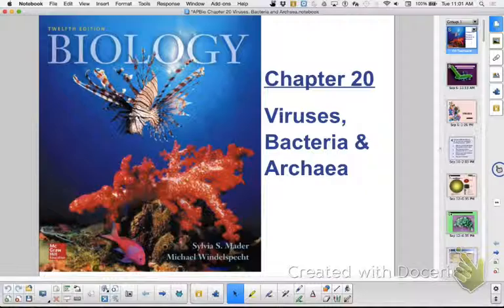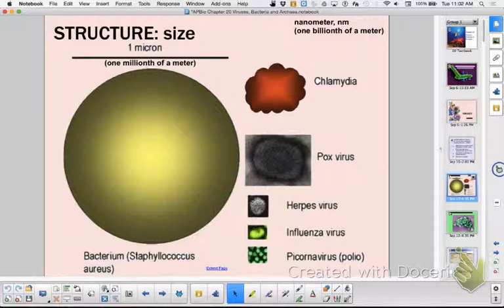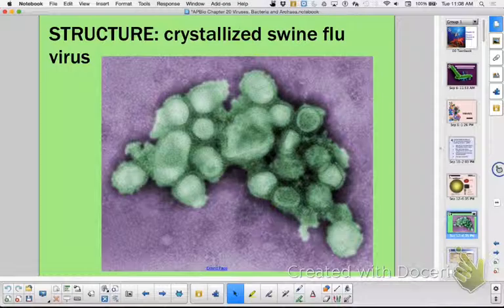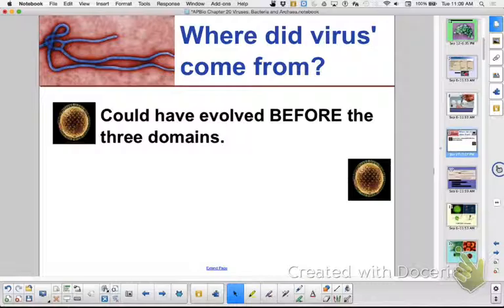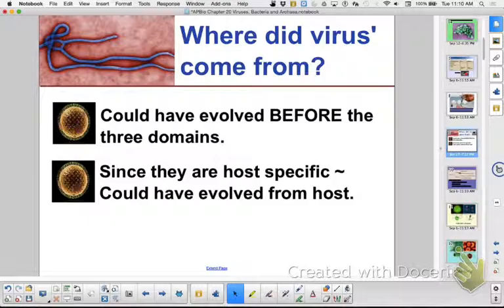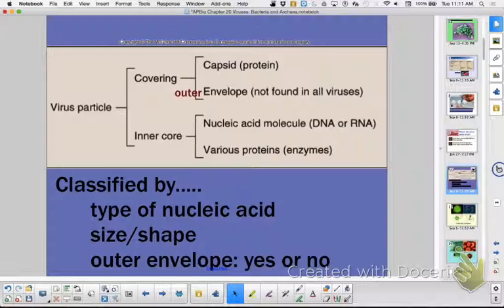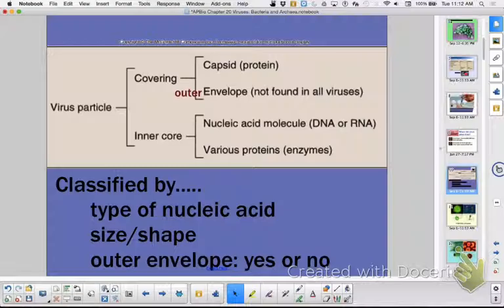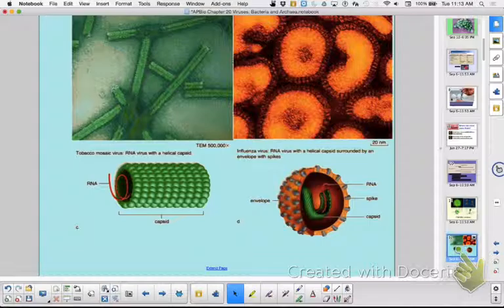Viral Intro and Structure